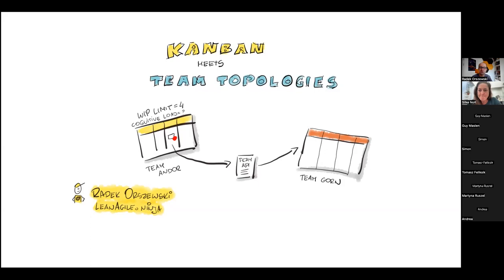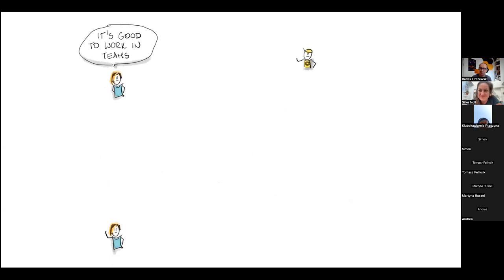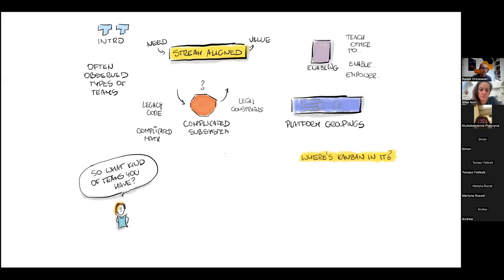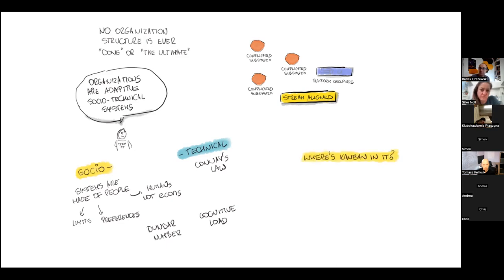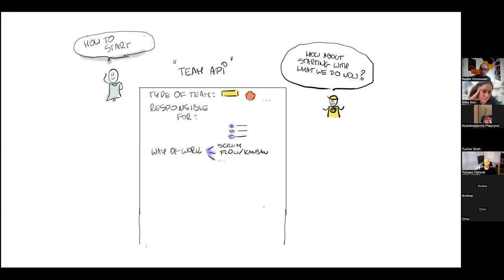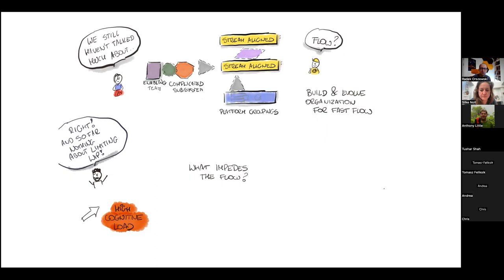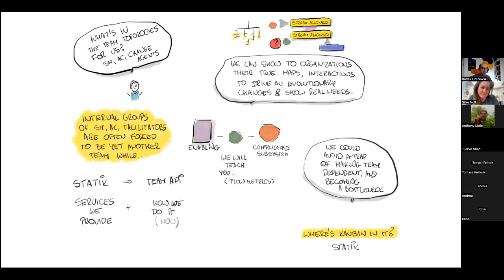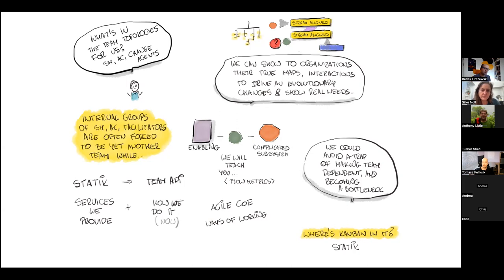Radek Orszewski: Kanban meets Team Topologies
We all know it’s important to have well designed and well performing teams. But what if these teams work efficiently only on a local scale, there’s a lot of noise in the intra-team communications and over time people complain about too many topics to take care of? What about the types of their interactions? How we could improve flow of value and information without a revolutionary big-bang transformation. Sounds interesting?

How about looking at our work as change agents, Agile and Kanban coaches from a similar perspective? Is it clear how we operate in the organizations?

Let’s discover what happens when a Kanban practitioner looks at the Team Topologies and how to use both as leverages for improving flow, evolving whole organization beyond myopic teams’ focus. What happens when Kanban meets Team Topologies.